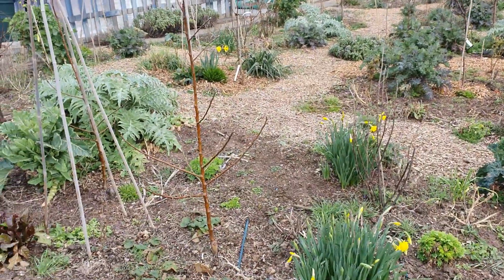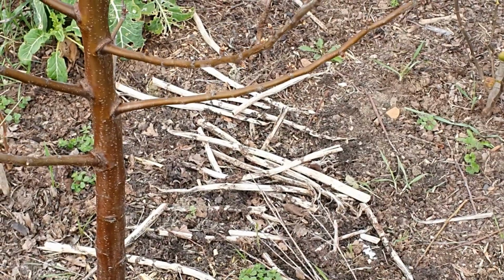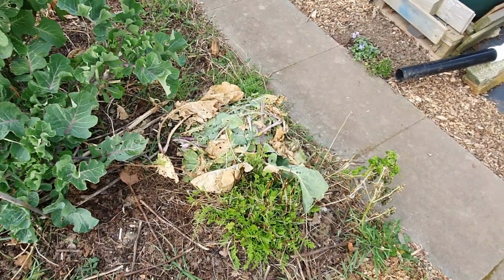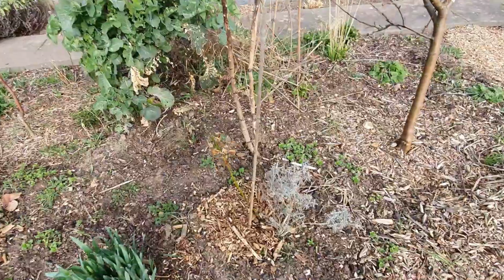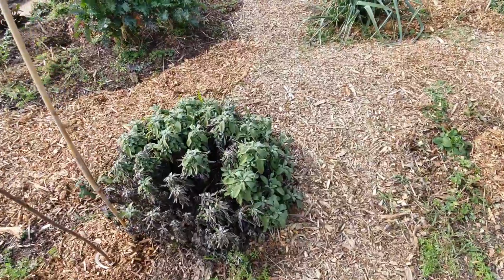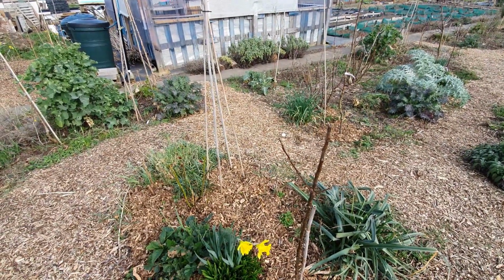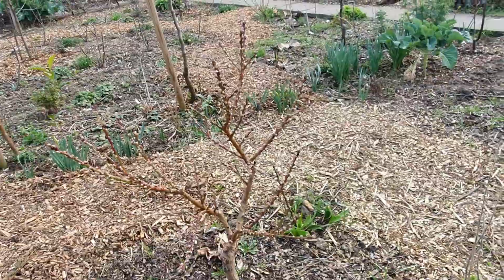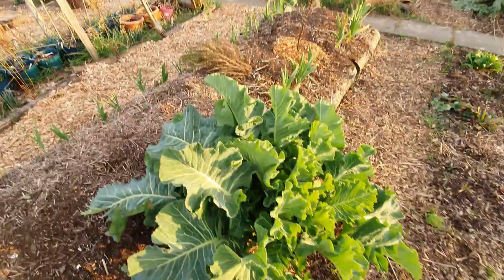2nd Year Temperate Food Forest Plot Tour February 2021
Hi Guy's
welcome to my February update tour, so this is the start of the second year for this food forest  section and things are just starting to wake up, winter is not yet over so I'm hoping that frosts and high winds don't affect the flowering and fruit set on the trees as many are just about to bloom.

sorry for the delay in uploading 🤗
Better late than never lol had technical glitches so I'm late in uploading.